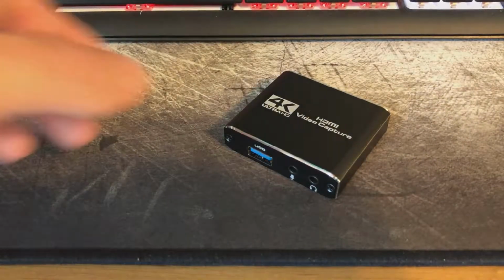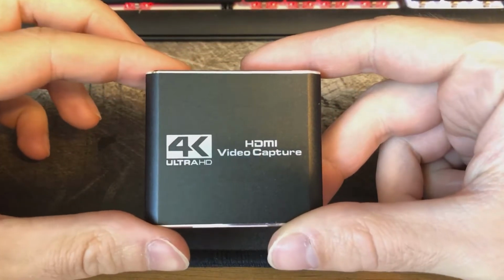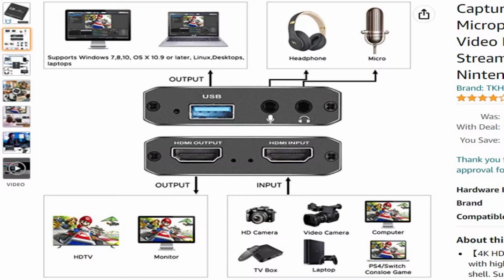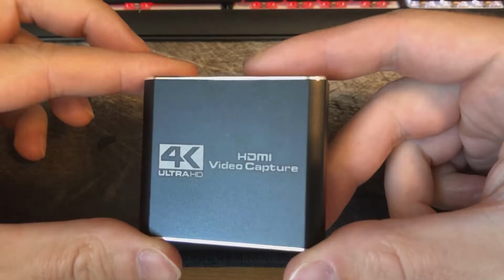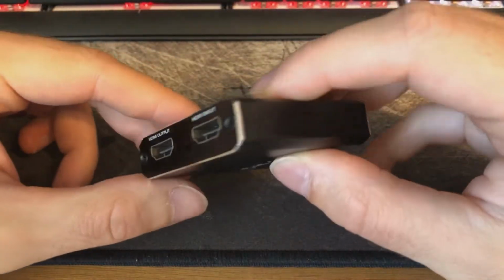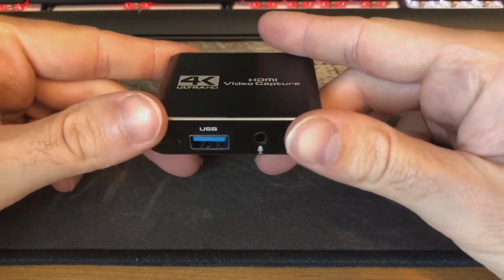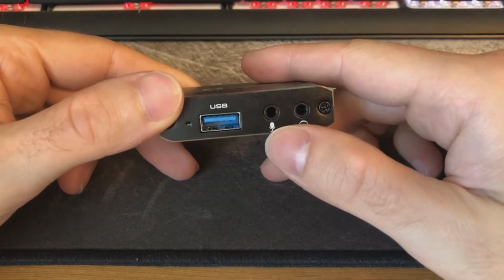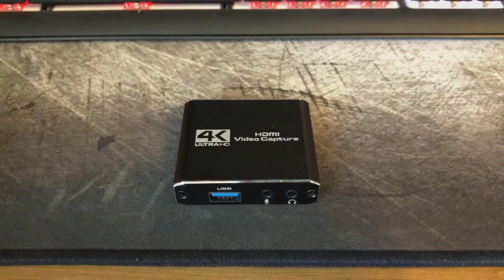TKHIN HDMI Video Capture Card - Review - Amazon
I hope this was helpful!  Let me know if there's anything I can do to improve these videos.  Thanks and have a great day! :)

Amazon Link

- Joby GorillaPod Tripod
- GODOX LED Light
- iPhone Mic
- Arnarkok Phone Mount
- Suptek Desk Mount
- NZXT Capsule Mic
- Pop Filter